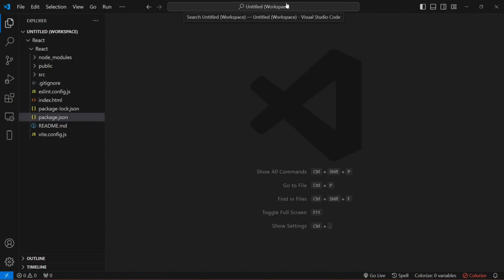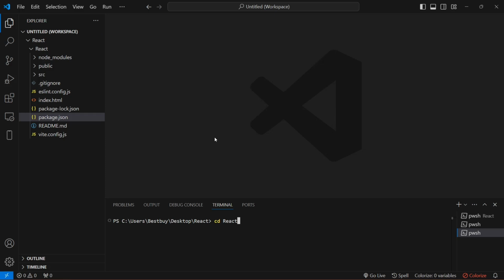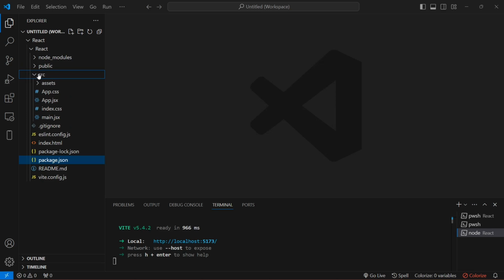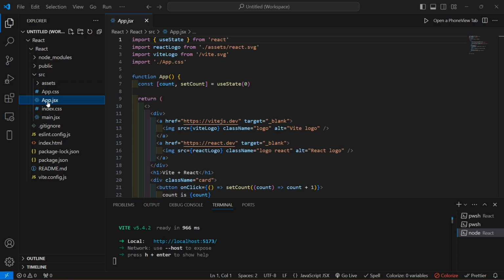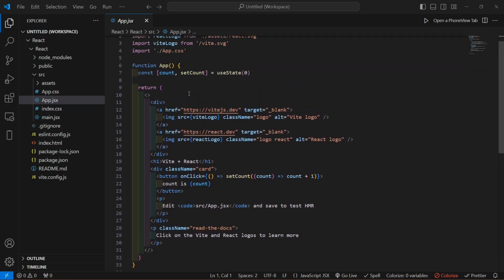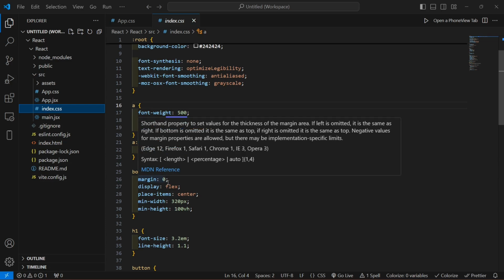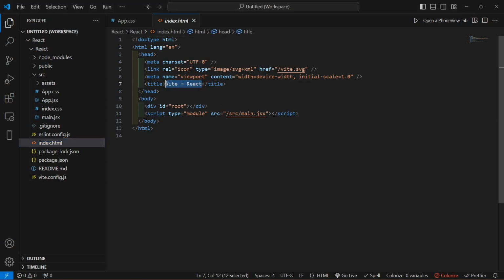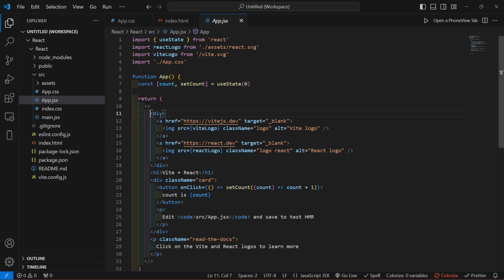REACT JS: Creating and configuring Components